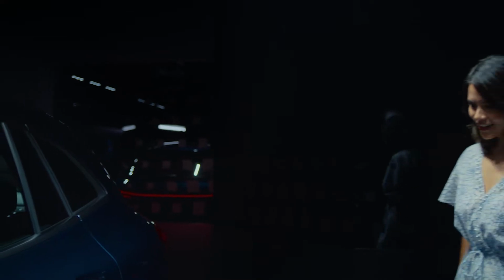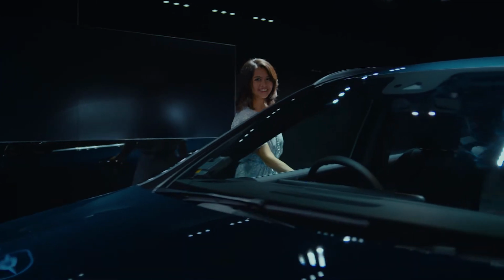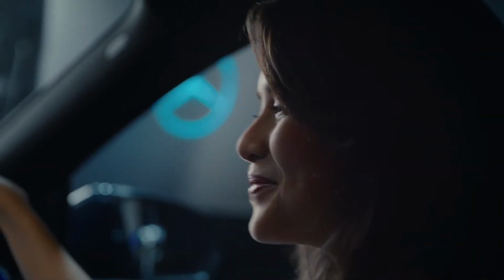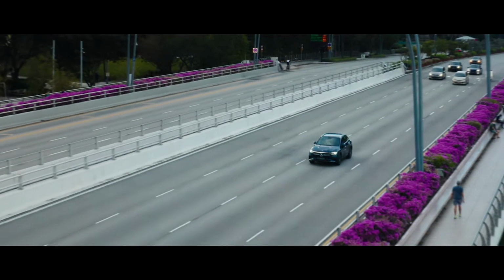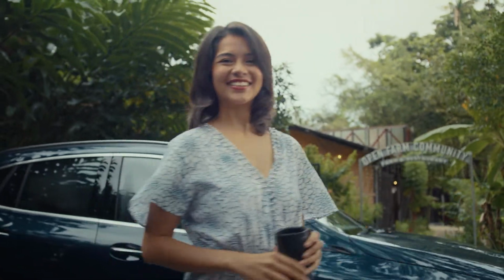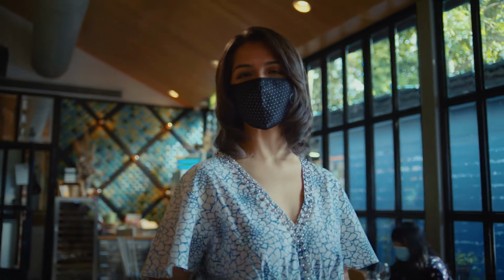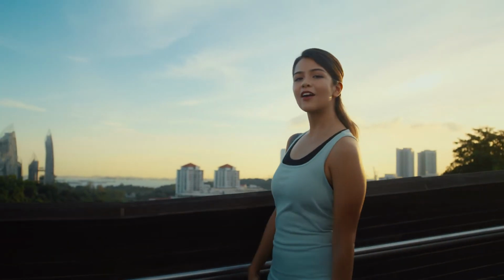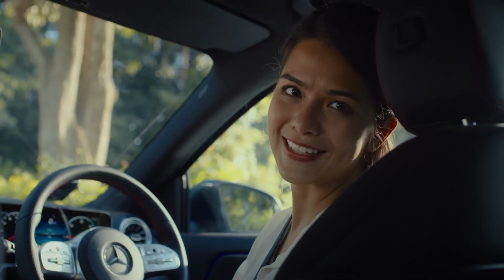The Digital Premiere of the all-electric EQA | Mercedes-Benz Singapore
Come along with Charlotte Mei as she takes the new EQA to various locations in Singapore in a test drive for a new generation! Experience its iconic electro-aesthetics, state-of-the-art drive systems, and seamless connectivity as you enjoy a zero-emission driving experience. What’s more, learn all about its battery that intelligently recuperates based on driving and traffic conditions and experience a blissful journey with virtually no noise or vibrations. The new EQA by Mercedes-EQ. This is for a new generation.